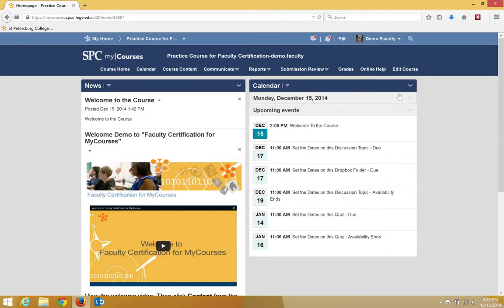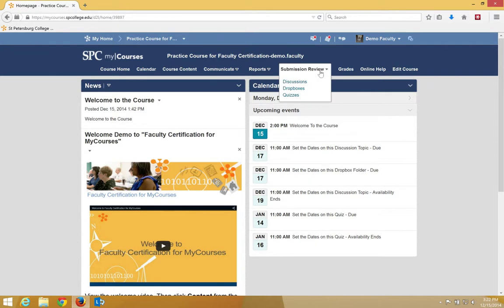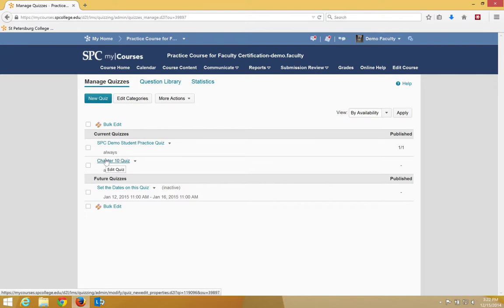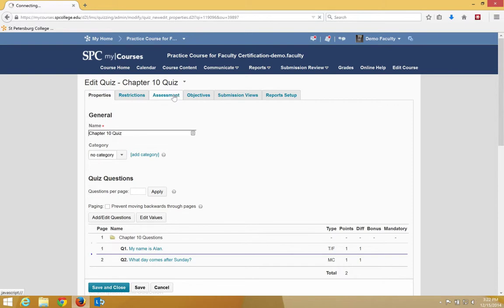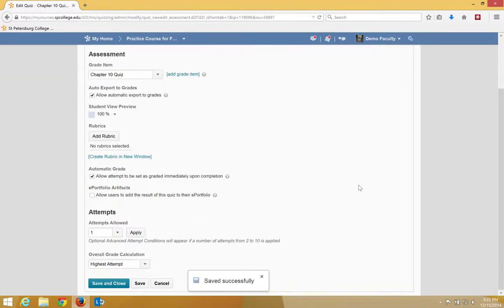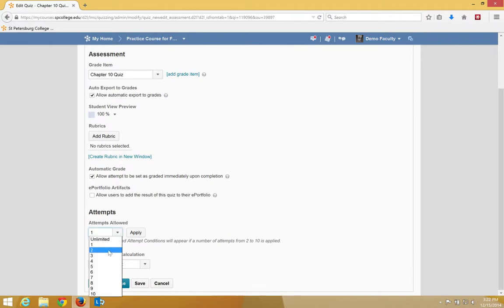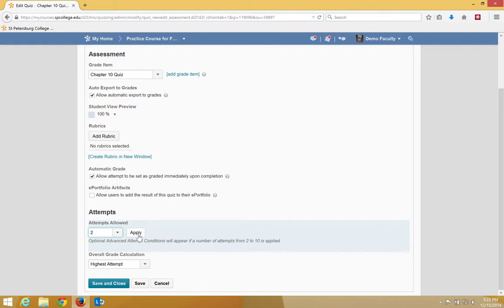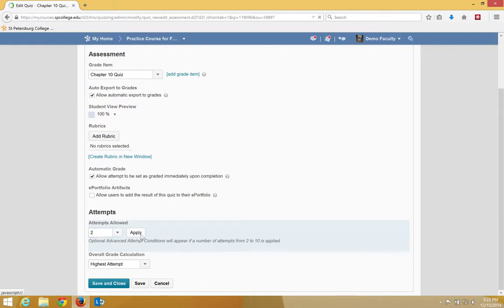Set the Attempts Allowed